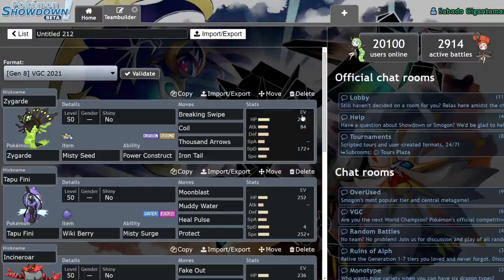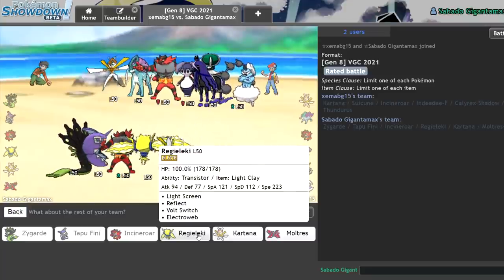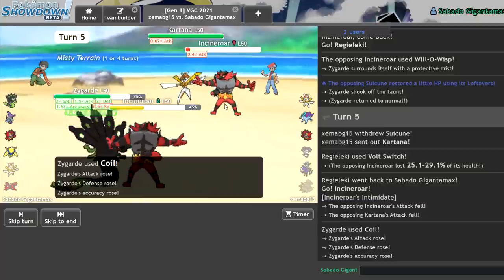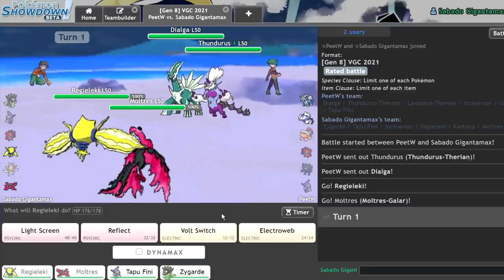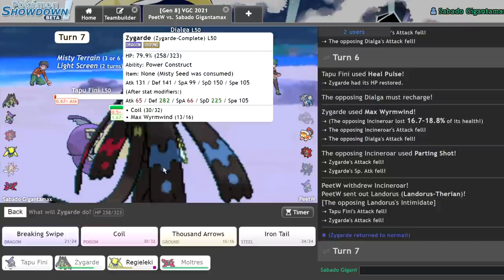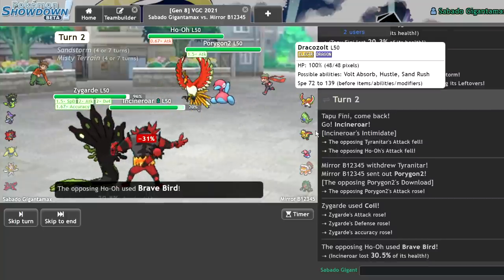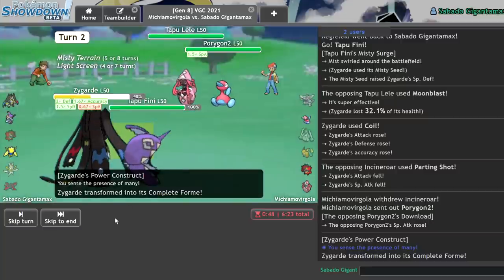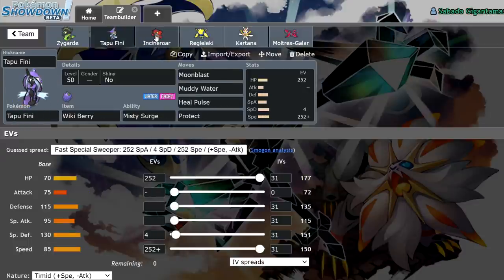You Can't K.O. ZYGARDE COMPLETE! | Pokemon Sword and Shield VGC 2021 Series 8 Showdown Live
Today I decided to lab an idea I had for a zygarde team in VGC 2021! How well does it go?

3. Send a tip, ask a question
5. Download and install OBS Streamlabs with my